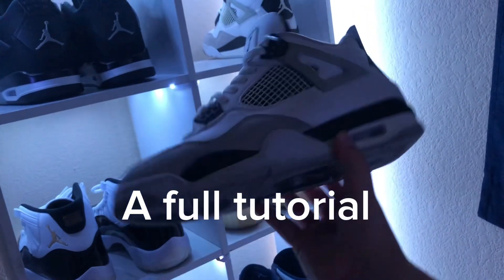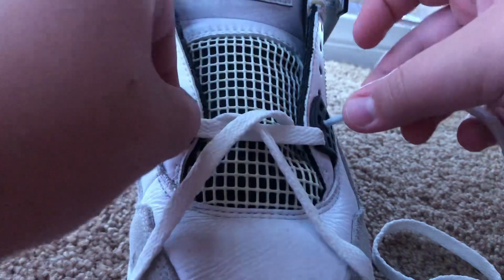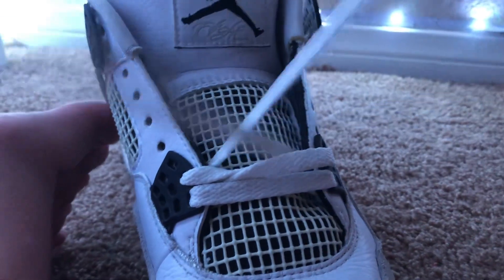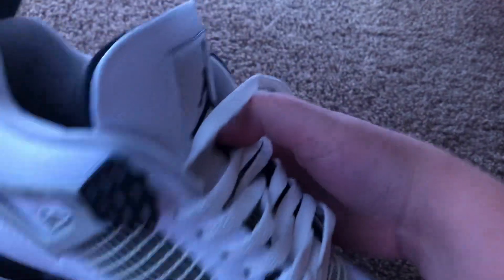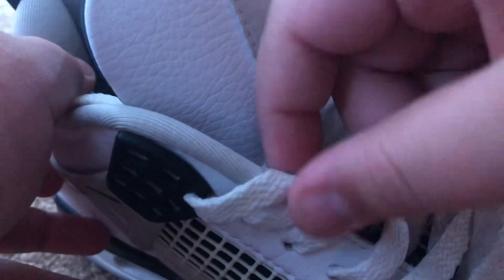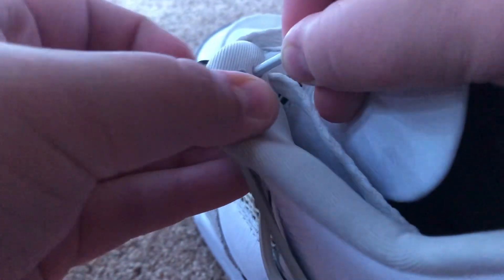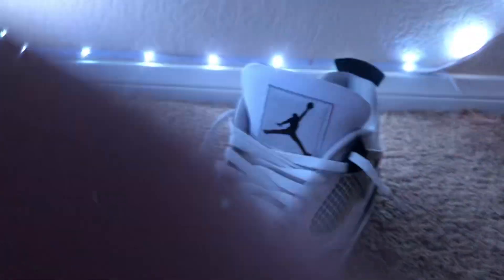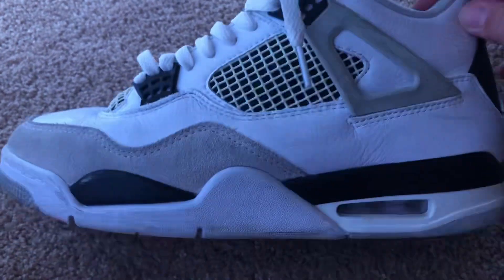How to LOOSE LACE ANY JORDAN 4